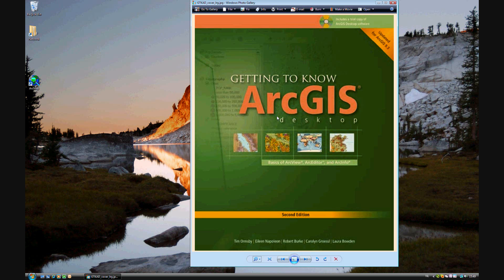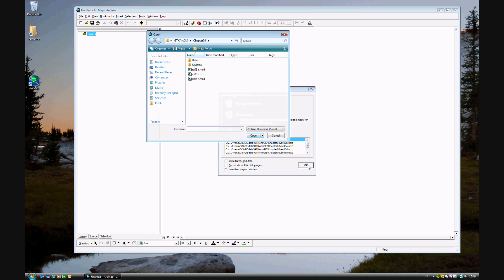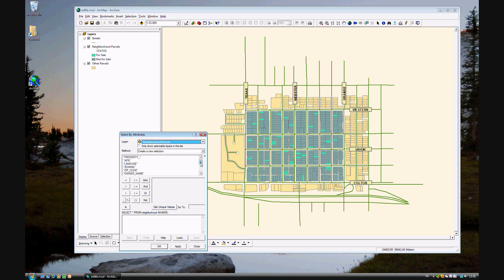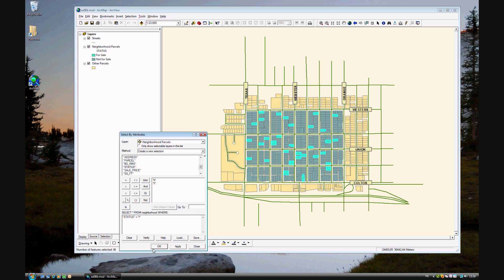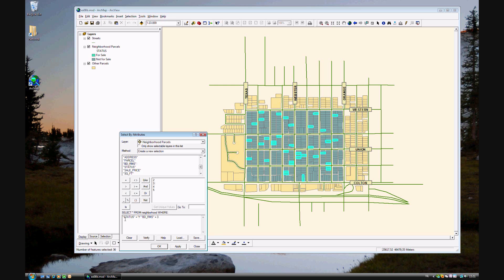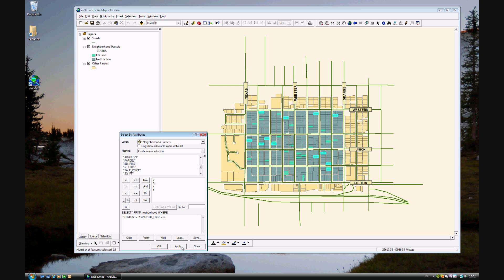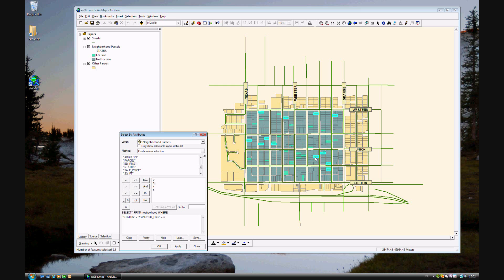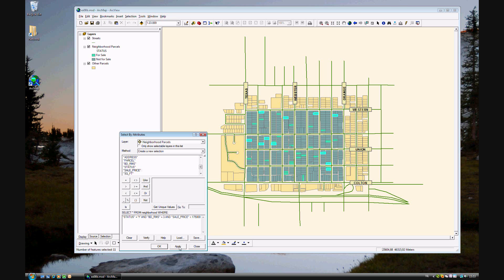Getting to Know ArcGIS excercise 8b - Selecting features by attribute